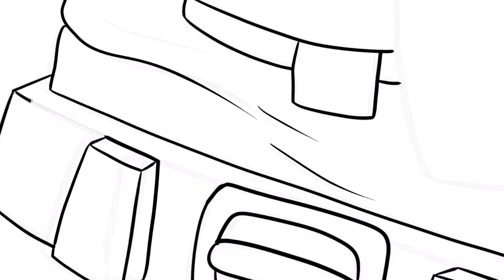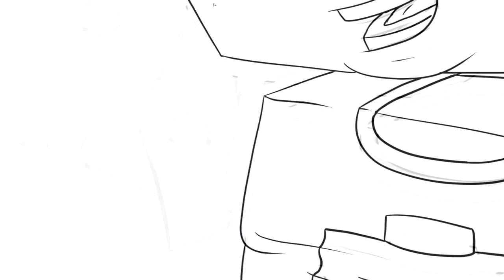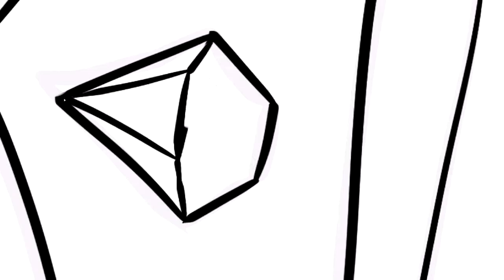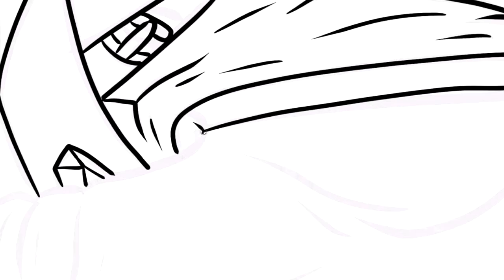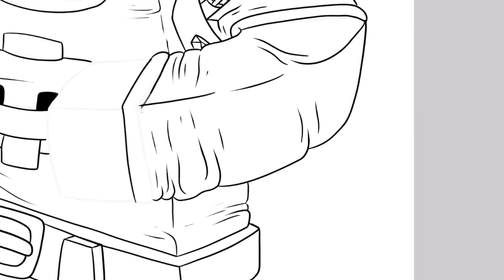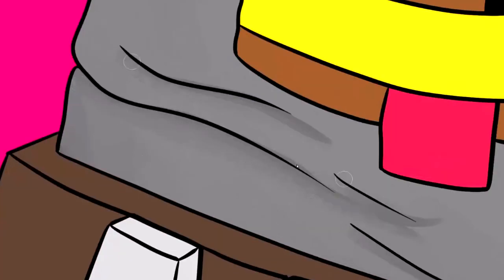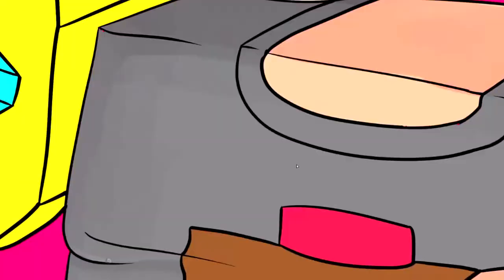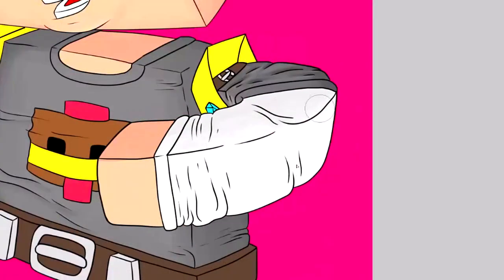It's An Update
►►OPEN FOR CAKE◄◄

WHAT HAVE I BEEN DOING?

►Server I.P: N/A